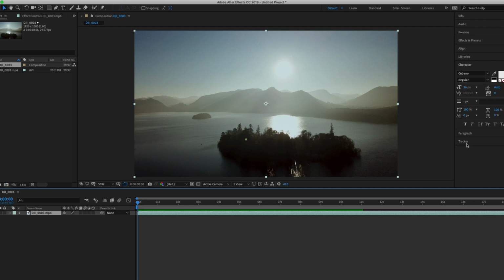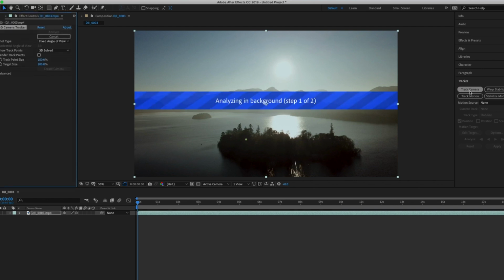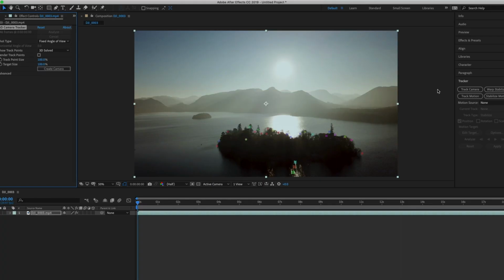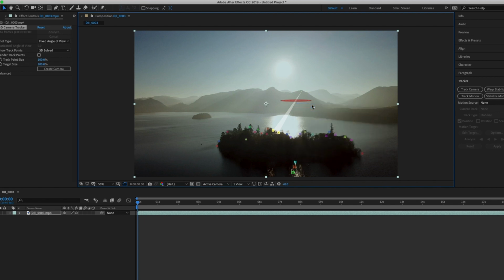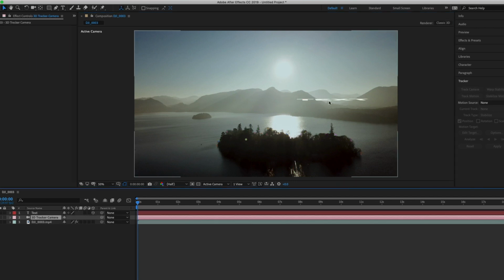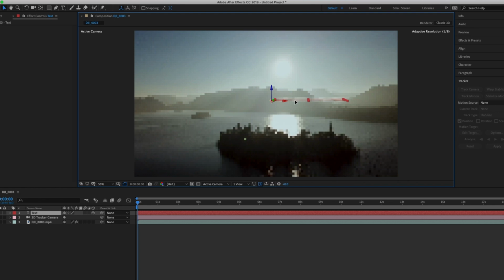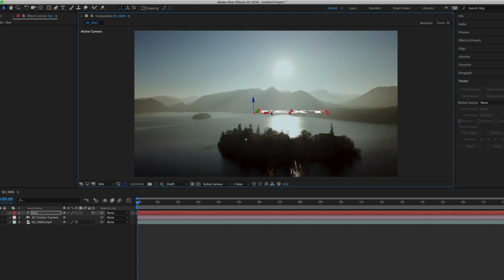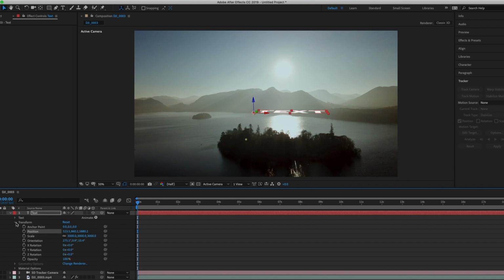After Effects How to 3D Track Text Anywhere! (Adobe After Effects Tutorial)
Learn how to use motion tracking with the 3d camera tracker tool to attach text to the ground, walls etc in After Effects CC.